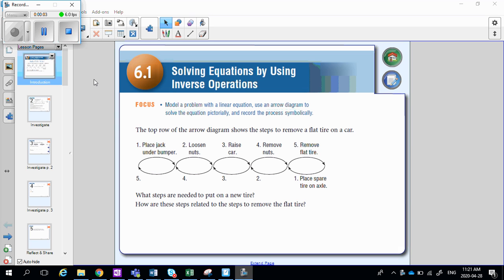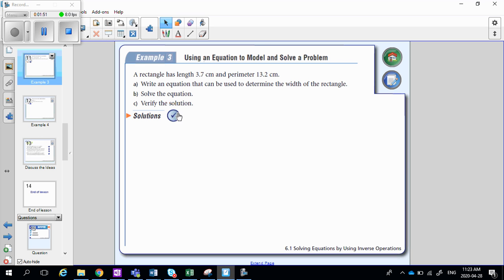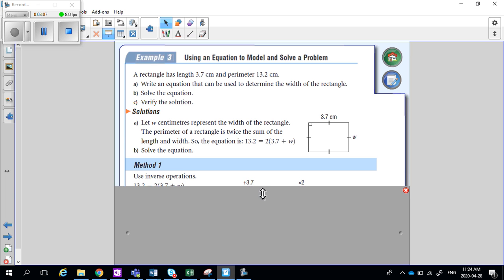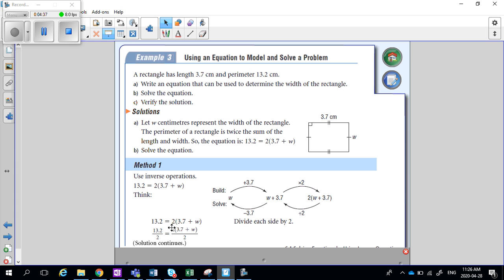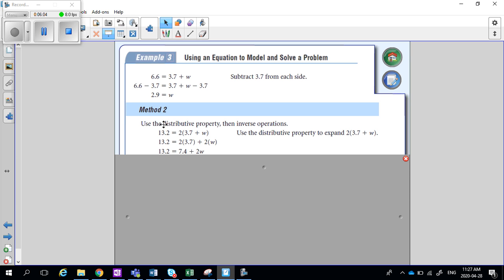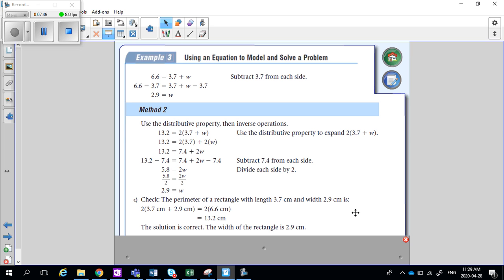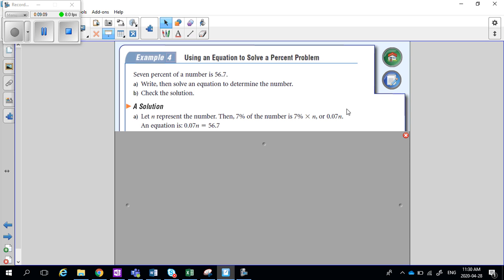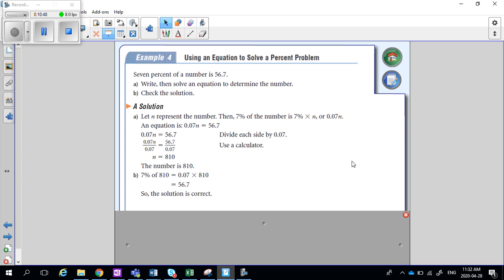Model a situation with an equation, solve, verify - 6.1 part 2